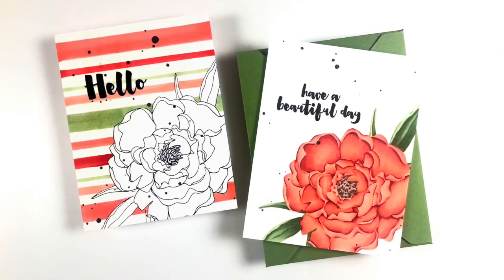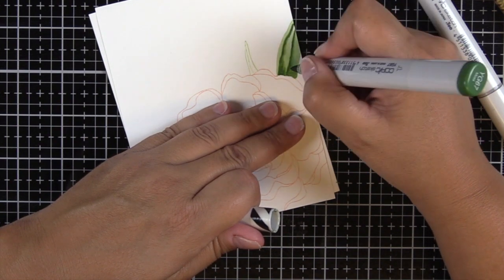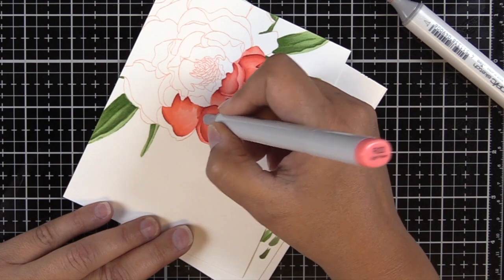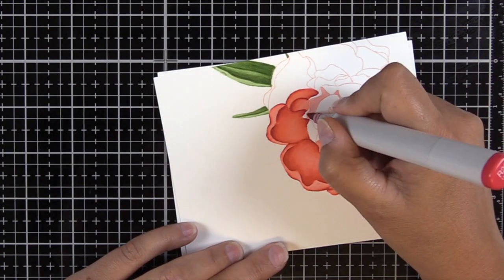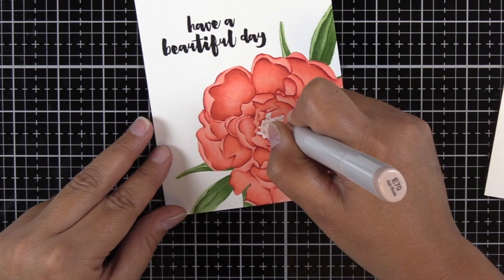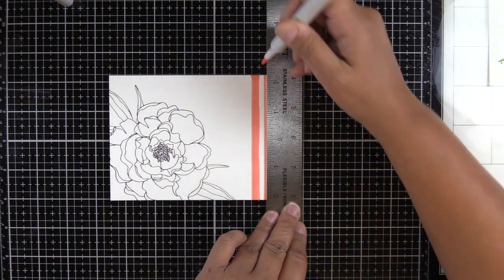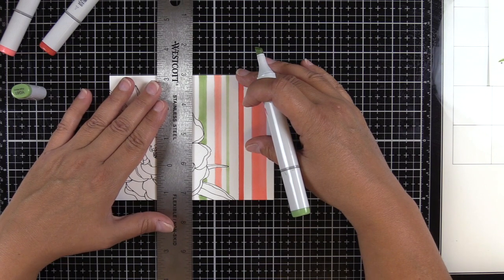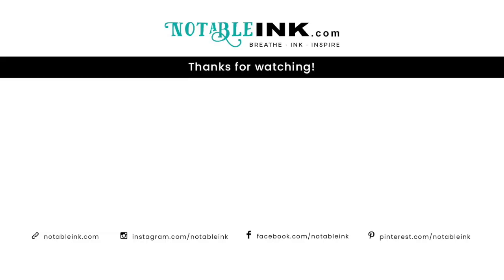Copic Color Mondo Peony 2 Ways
• Mondo Peony by Julie Ebersole, Essentials by Ellen Clear Stamps - Ellen...

• Mondo Magnolia by Julie Ebersole, Essentials by Ellen Clear Stamps - Ellen...

• Westcott Stainless Steel Ruler, Zero Center, 12" (ZC-12)